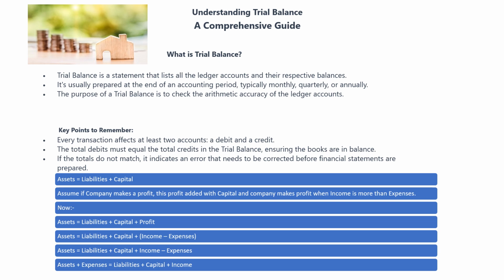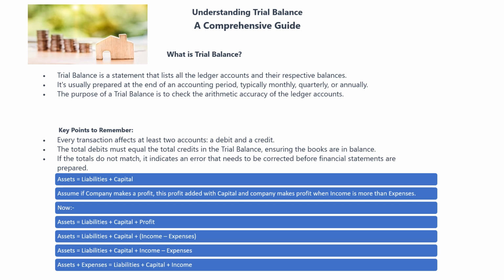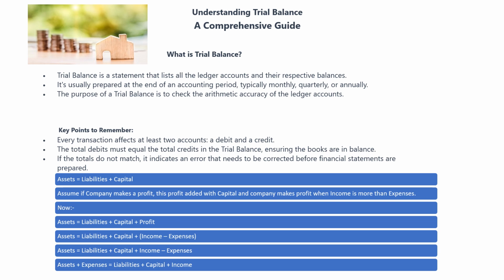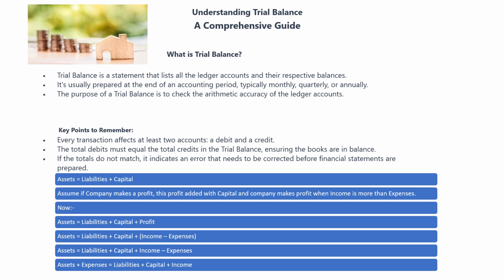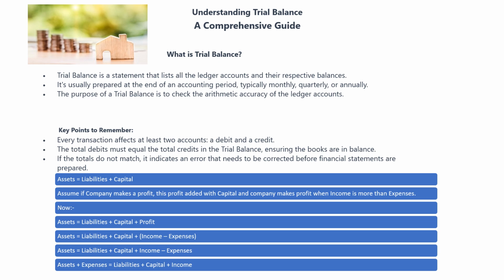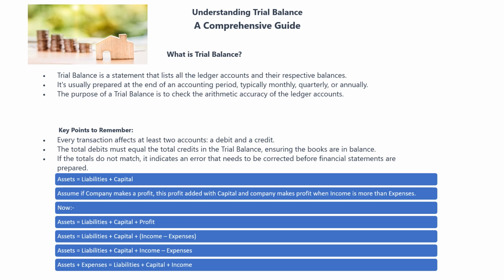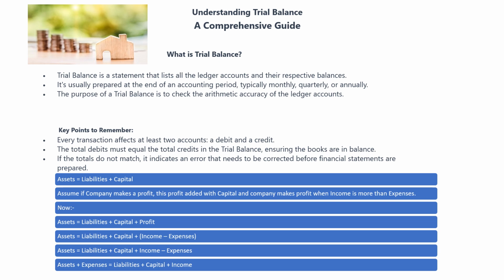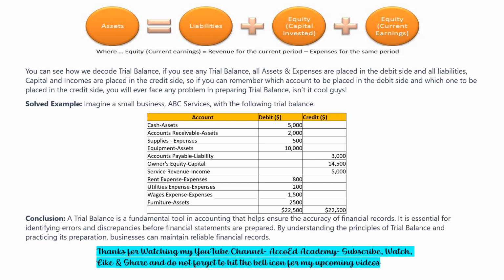Understanding Trial Balance